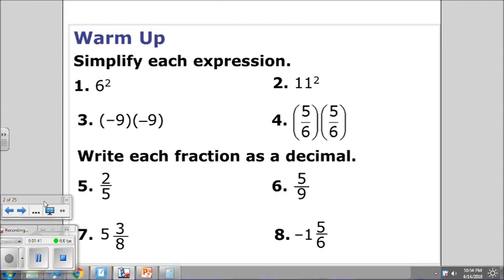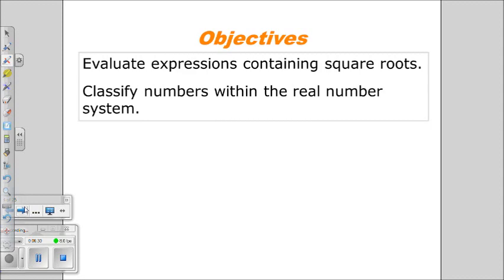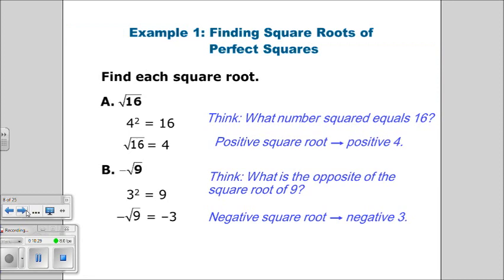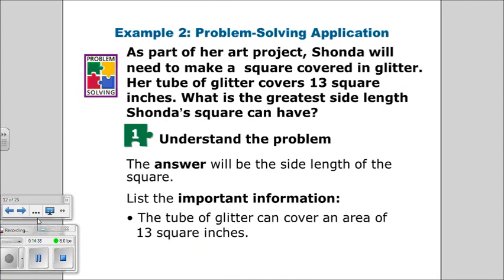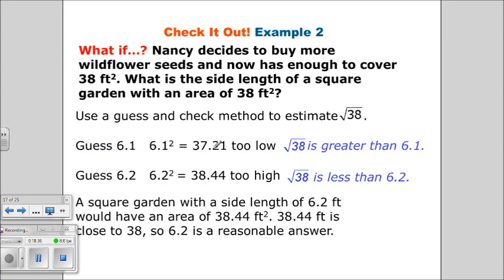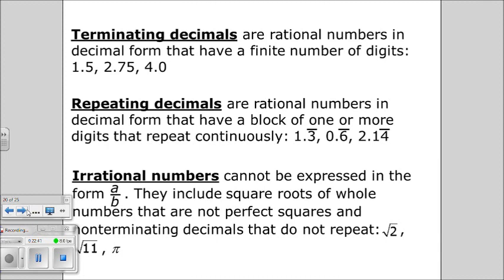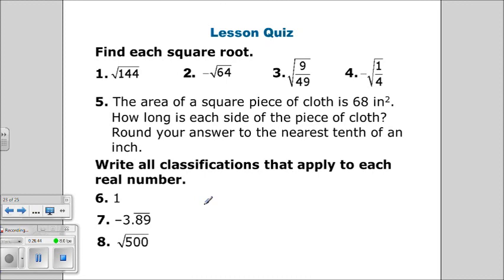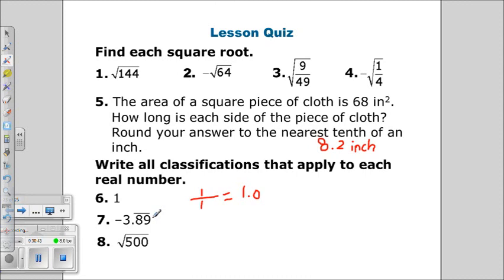Square Roots and Rational Number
A virtual Class of Math. for my great students due to our school unconventional off!